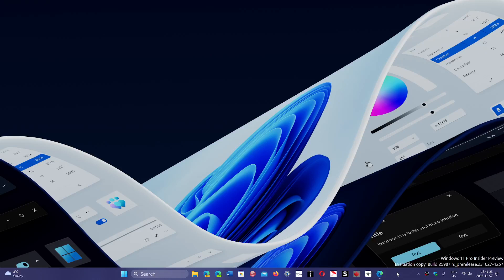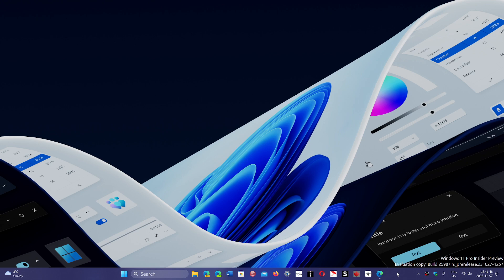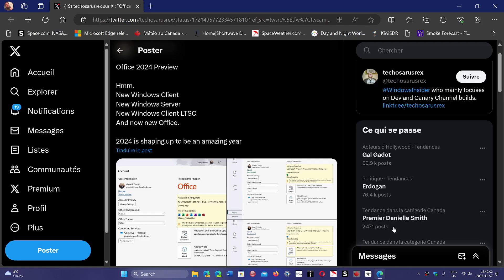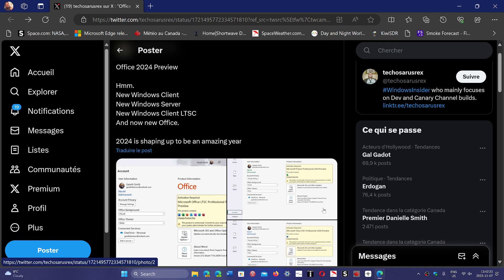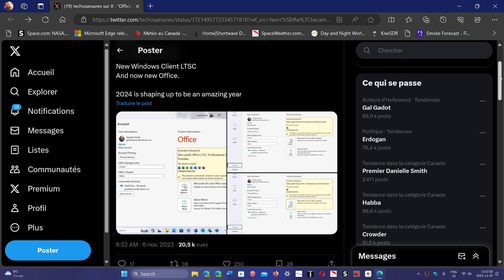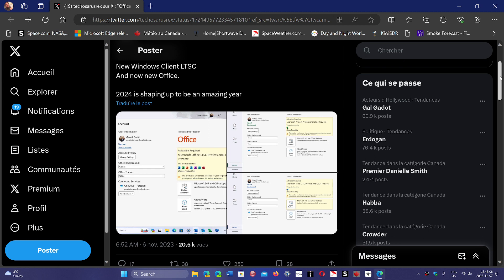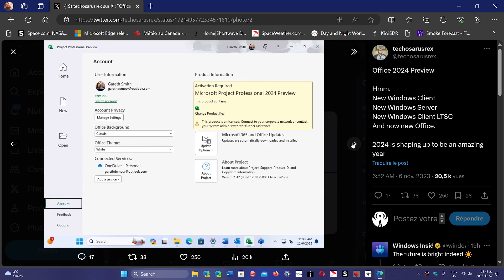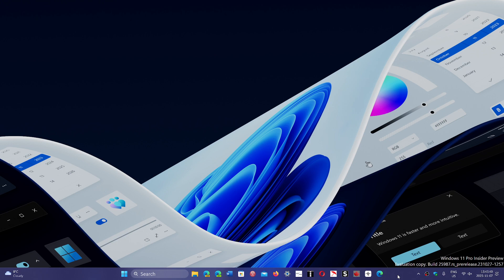Windows 12 More hints at the new version with Office 2024 demonstration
Many little hints were showing off while they were demonstrating Office 2024